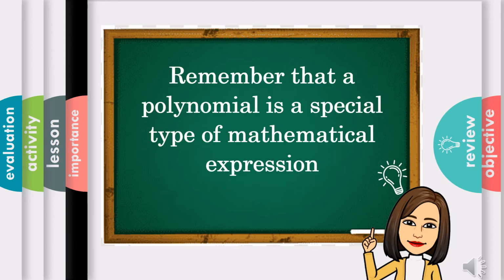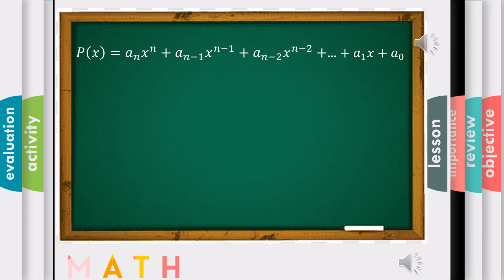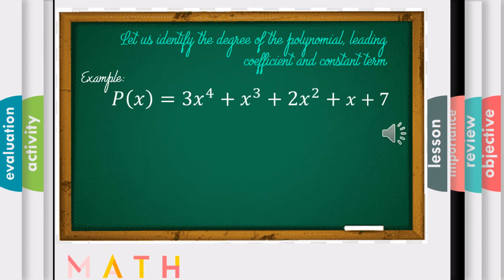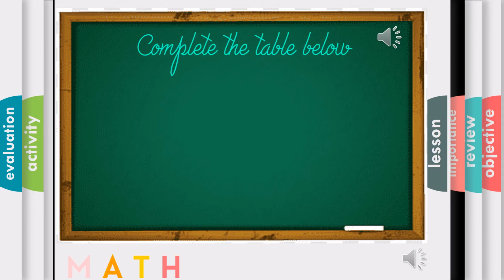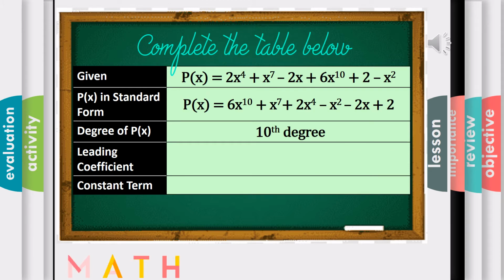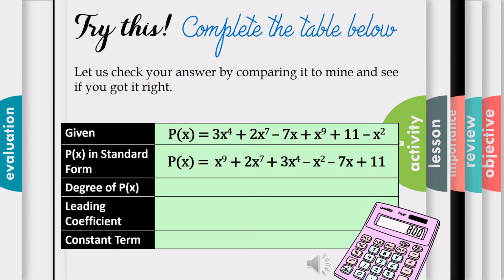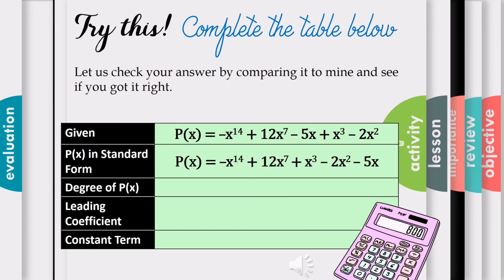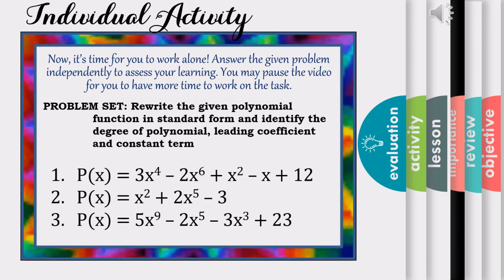Polynomial function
A video lesson for illustrating polynomial function. Focuses on the standard form of P(x) and identifying the degree of the polynomial function, leading coefficient and constant term